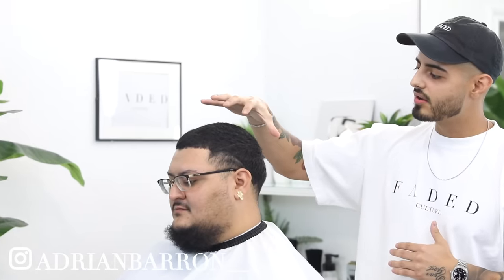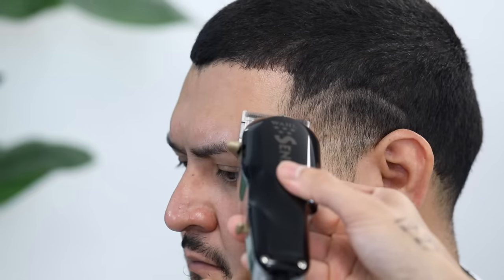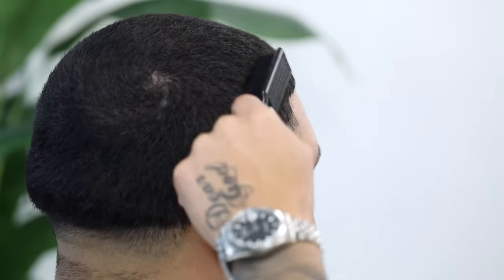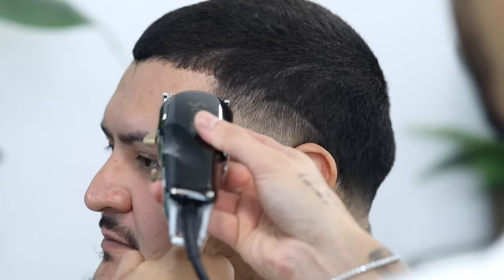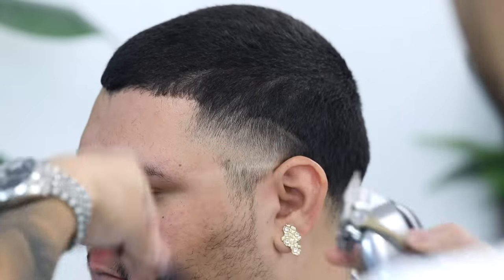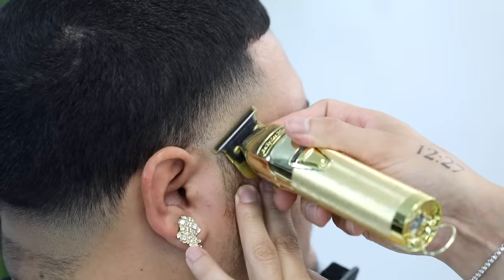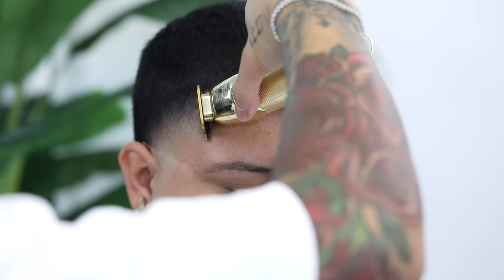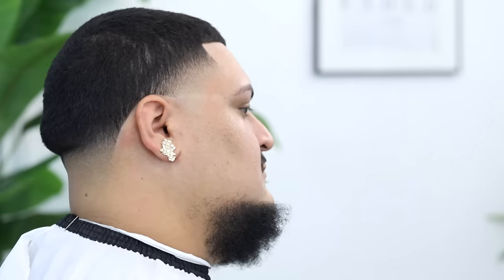BARBER TUTORIAL-TAPER FADE EASY STEPS